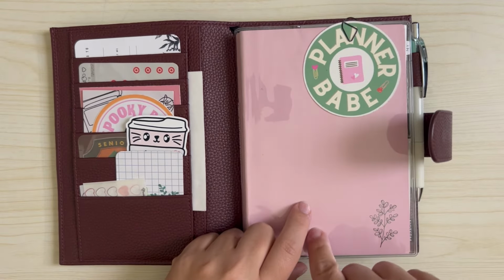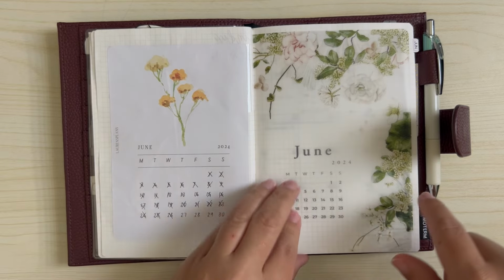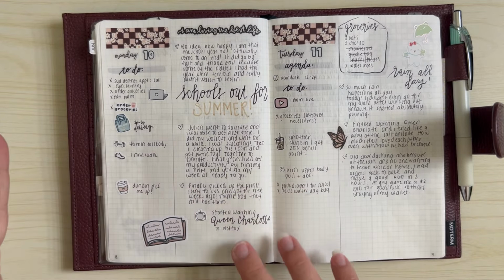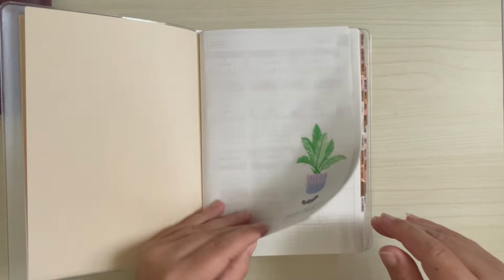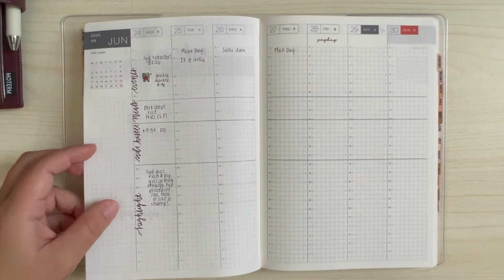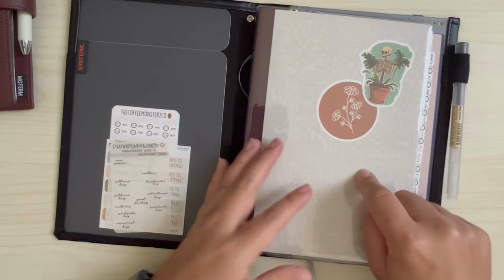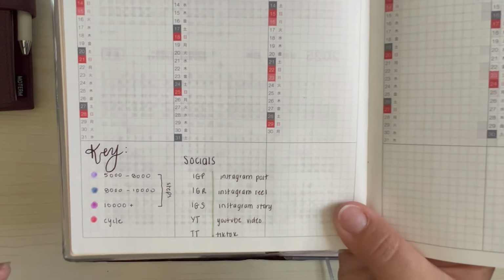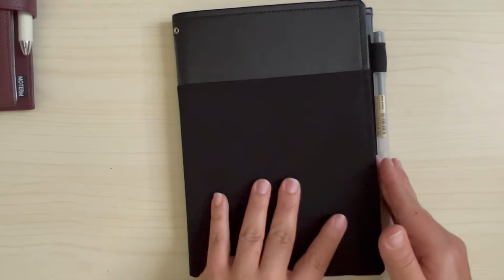June Flip | Planner Update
Happy almost end of June and heres to being just about halfway through 2024!

Liked items you saw in my video? Check them out below!

Notebook: PlannerMonkeyCo
Front Notebook Stickers: PlannerMonkeyCo
Date Number Stickers: See Amy Draw
Cycle Calendar Stickie: PeanutsPlannerCo
June Calendar: Laurens Plans IG
Year at a Glance and Holidays: Virgo and Paper
Dashboard and Task Reminders: Plan with Bee
June Monthly Vellum and Habit Tracker Stickies: Sterling Ink
B6 Moterm Cover
Pentel Clena Pen
Micron Pens
Tombow Fudenosuke Markers
Amazon Pencil Bag
Sticker Organizer
Hobonichi Cousin Avec
A5 Cover
Midori A5 Cover

Simplemamashop.com

Want to save money? Try out these awesome apps I have been using for years for cash back on everyday purchases!